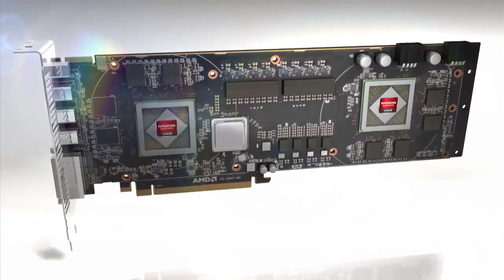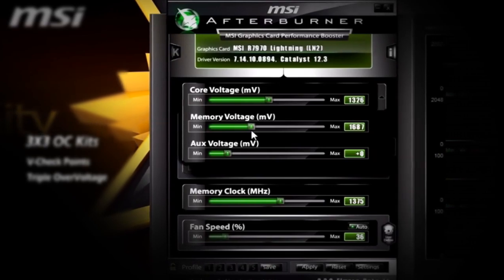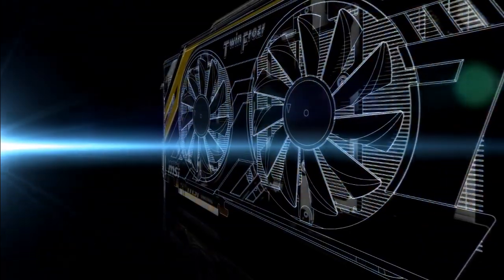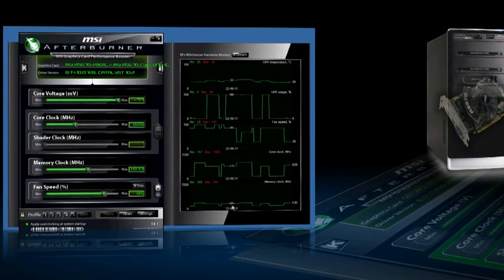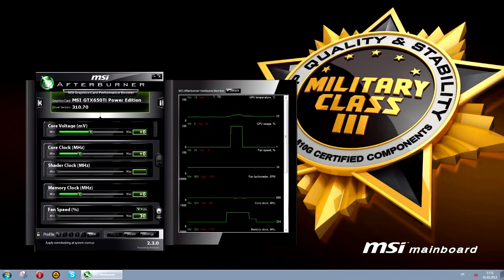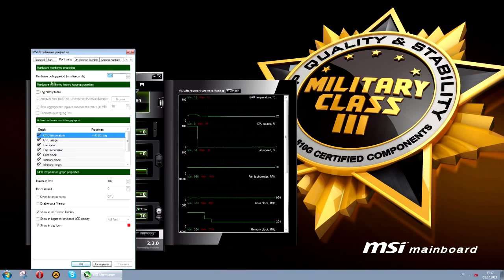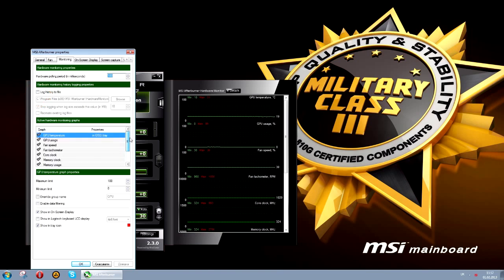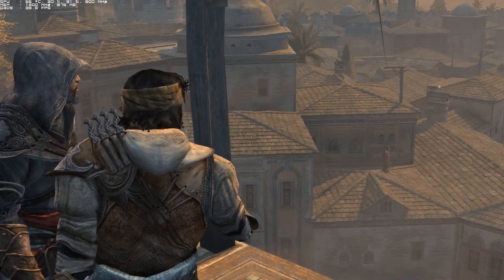Easy Boost with MSI - Сhapter 3 (MSI Afterburner Interactive Tutorial)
In this issue:

- Safety and control during overclocking
- Hardware monitor